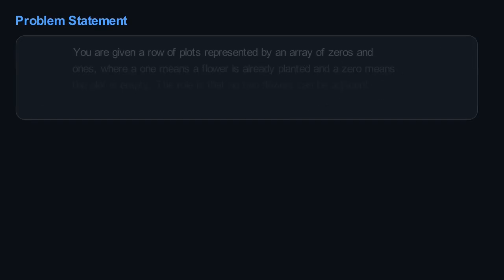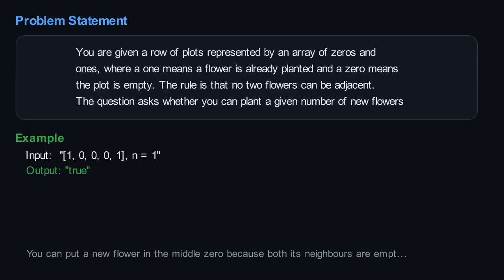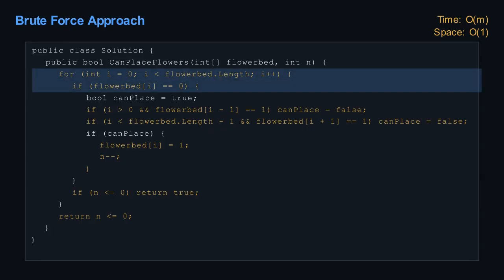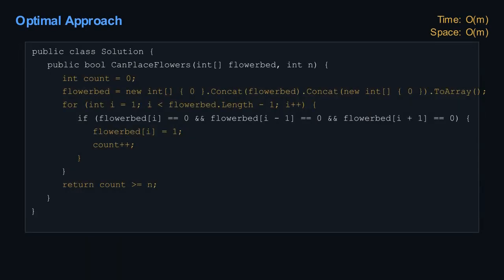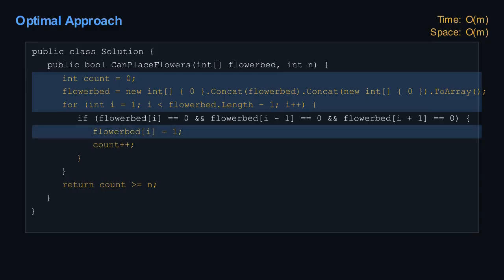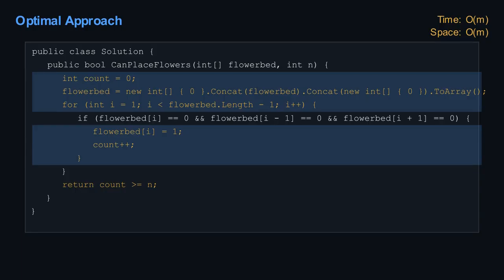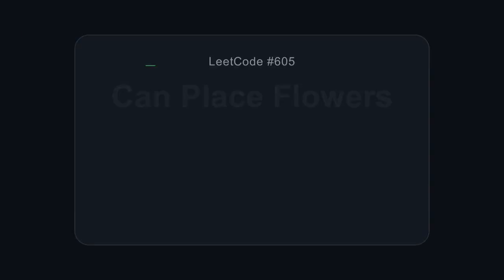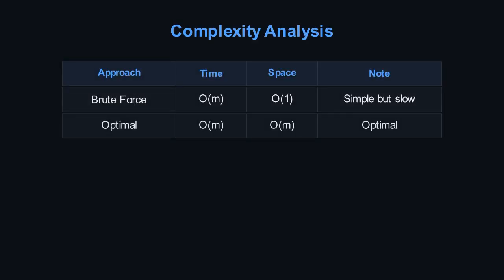LeetCode 605: Can Place Flowers — The Array Scan Trick (C#)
In this video we break down LeetCode problem 605, "Can Place Flowers," and uncover the simple greedy insight that lets you solve it in linear time. We'll walk through the problem statement, explore a straightforward brute‑force method and why it falls short, then reveal the optimal approach that pads the array with zeros and counts viable spots in a single pass. A step‑by‑step trace on a sample input shows exactly how the algorithm works, followed by a quick recap of time and space complexity.